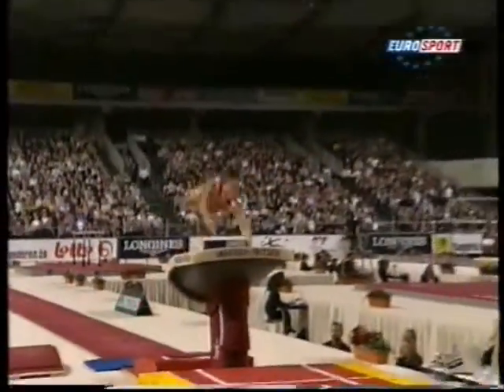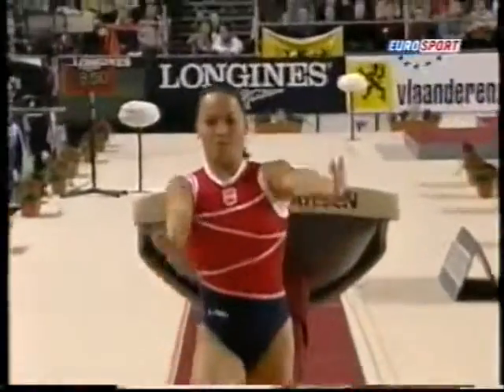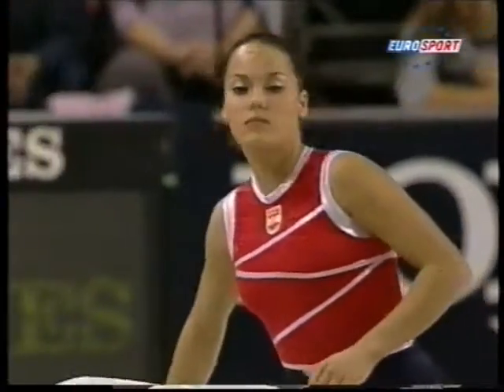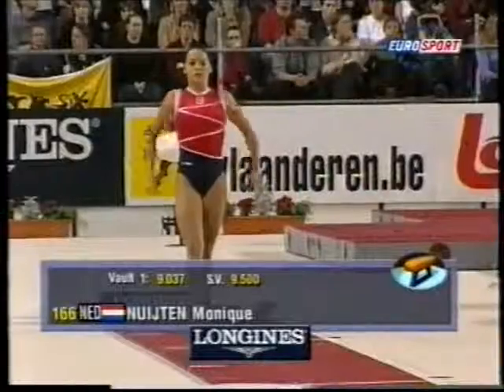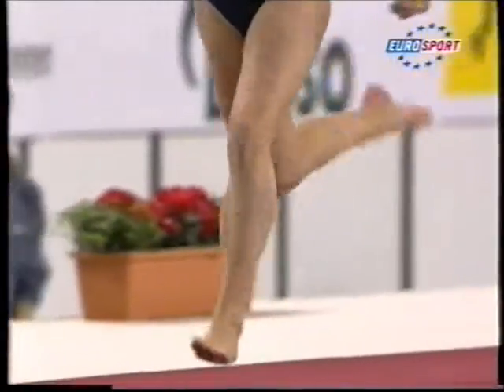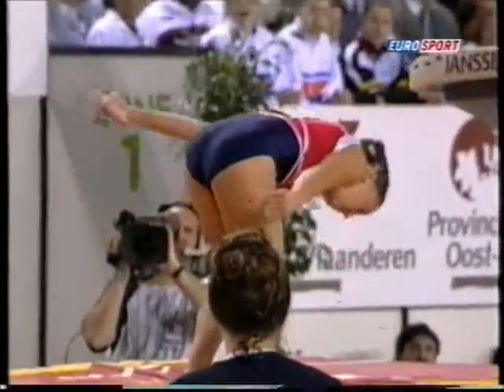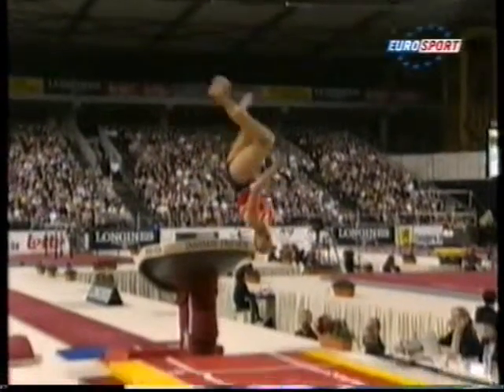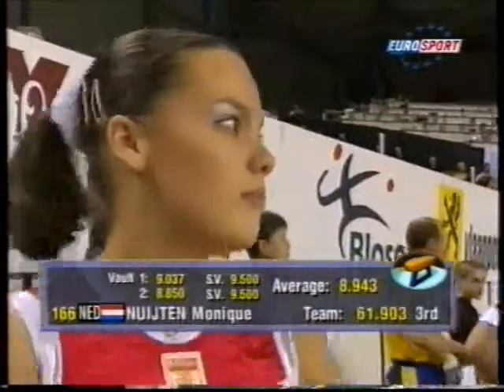Monique NUIJTEN (NED) vault - 2001 Ghent worlds TF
Monique NUIJTEN (NED)

'01 World championships in Ghent - Team Finals

8.943
Team rank : 5th